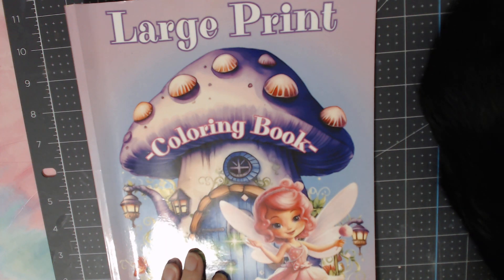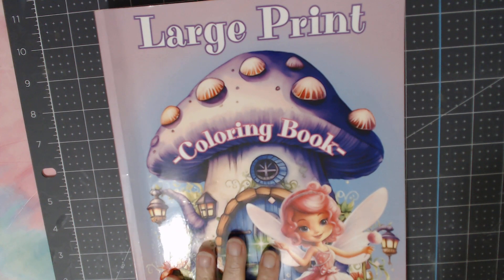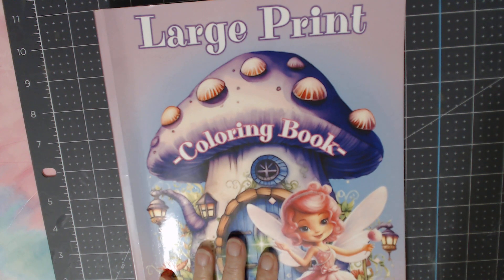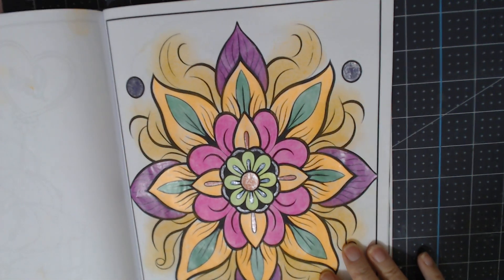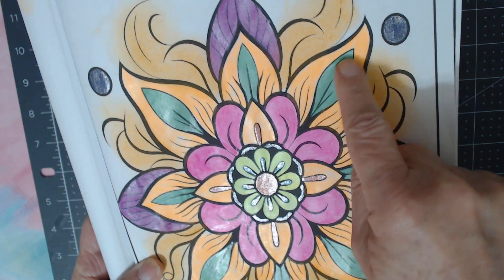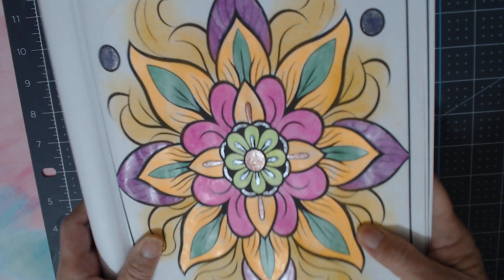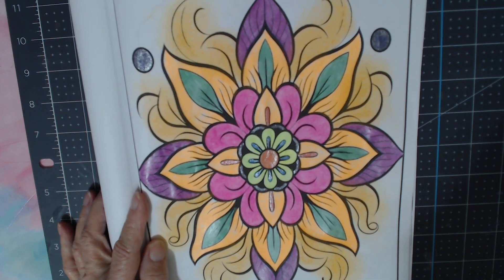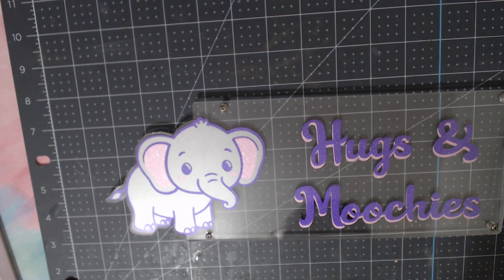⁠ colorandcreatewithusurockart hosted by RoseMary ​⁠@rosemarysurockart2111 10/28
Thank you RoseMary for hosting this awesome collab 💕 Please go show RoseMary some crafty love  @rosemarysurockart2111

Follow the hashtag and be inspired .

Thank you all for your love support, love all my herd 🐘💜

Hugs & Moochies my sweet friends🤗🤗💋💋🐘🐘

This video is intended for adults only !